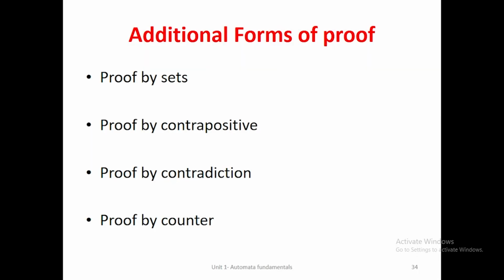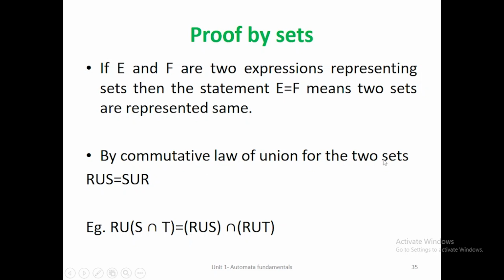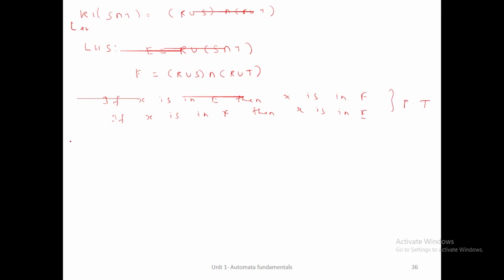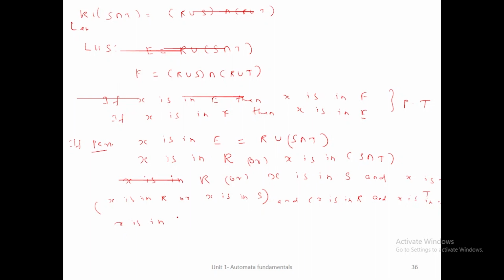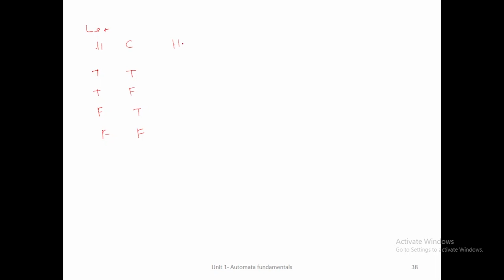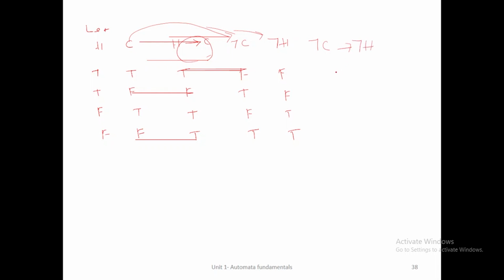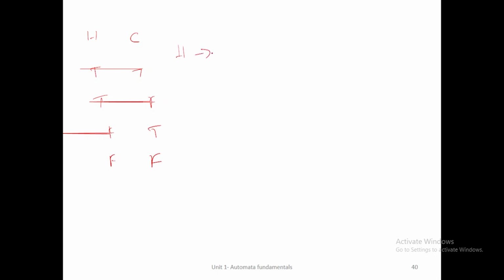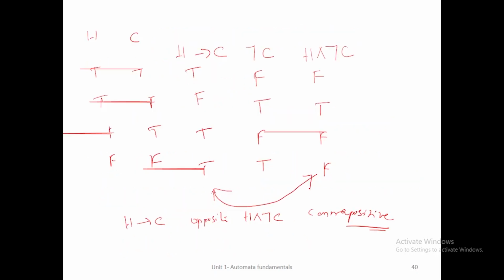TOC | Unit-1 | Lec-06 | Additional Forms of Proof